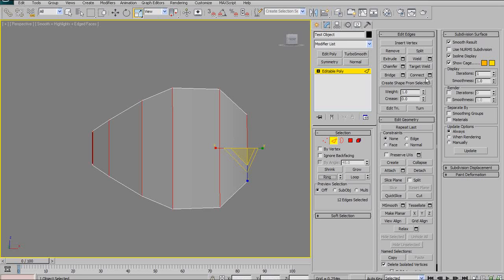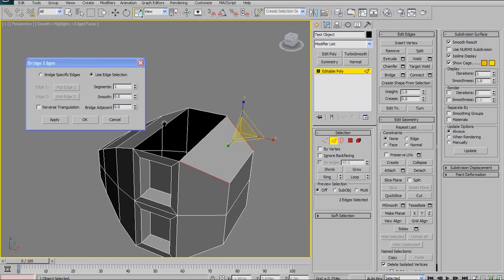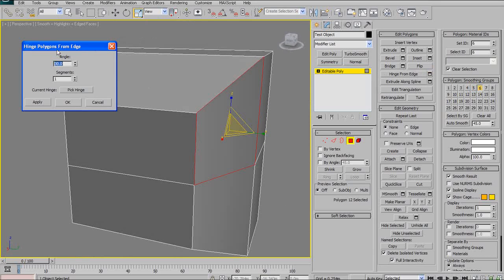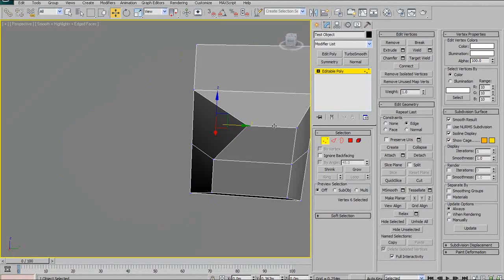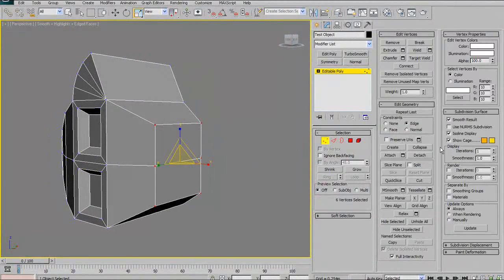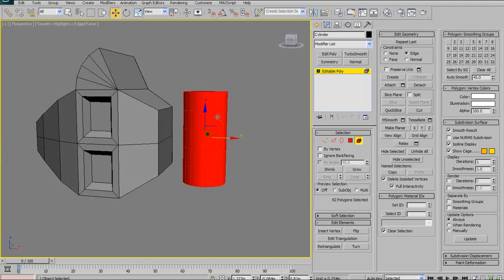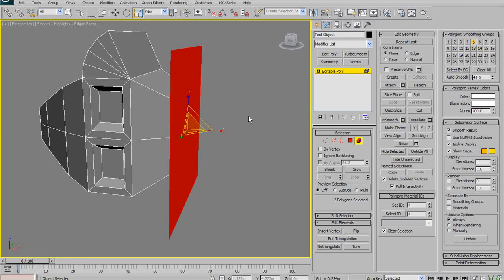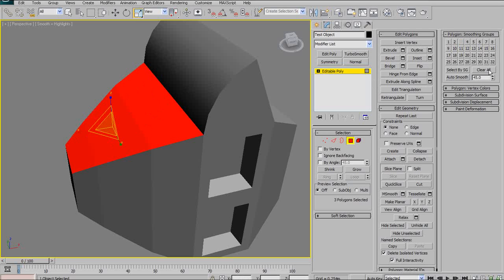Học 3DsMax - Vẽ cái TiVi - Phần 7